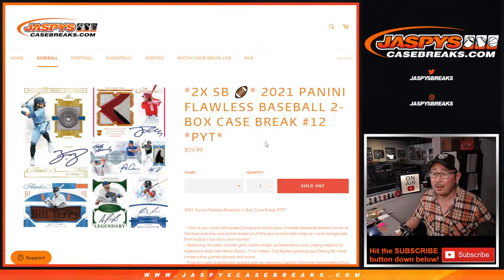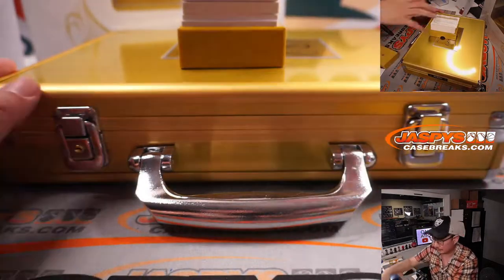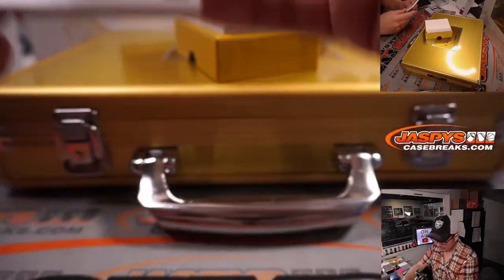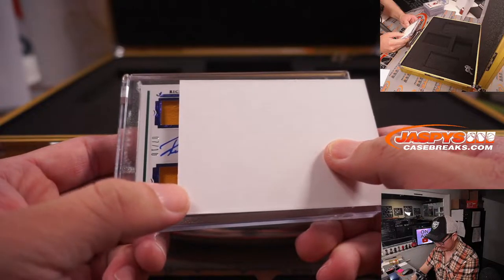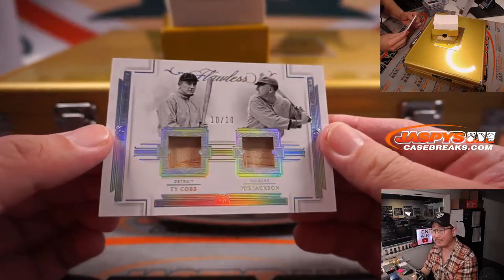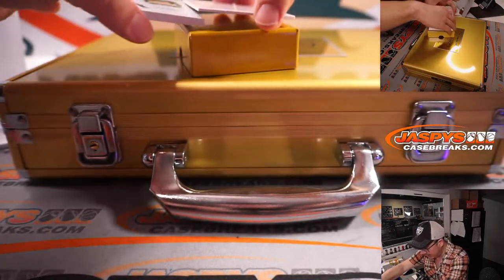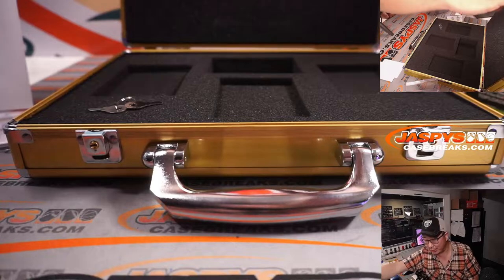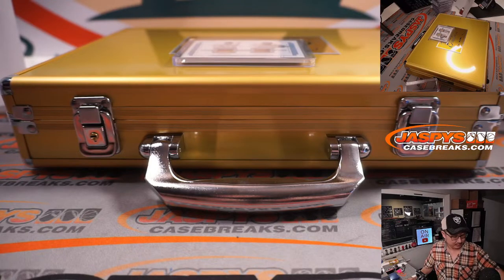W, 02.02.22 ~ 2021 PANINI FLAWLESS BASEBALL 2-BOX CASE BREAK #12 *PYT*